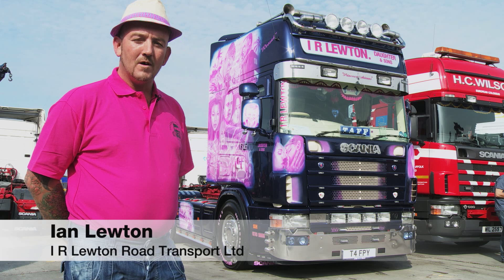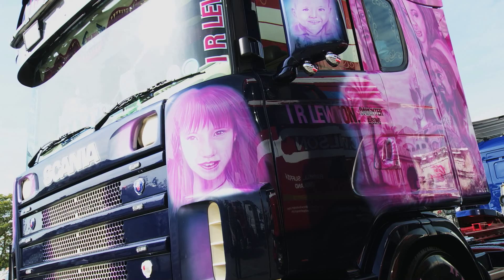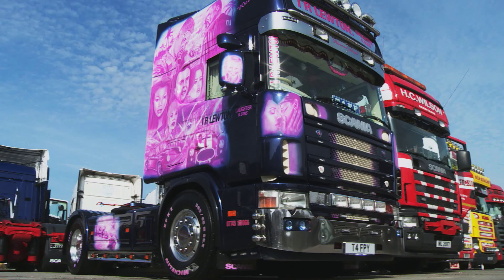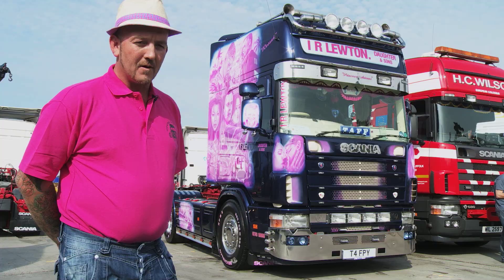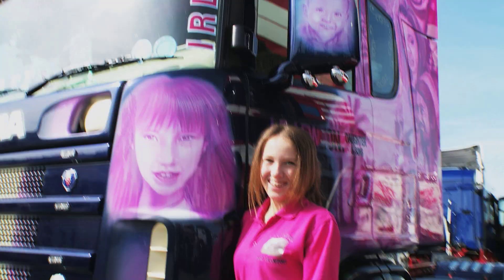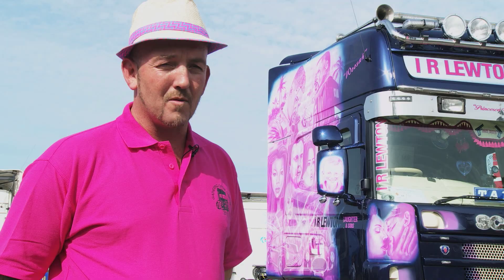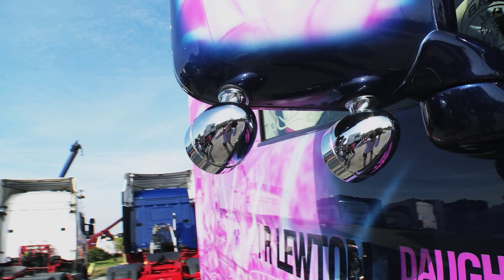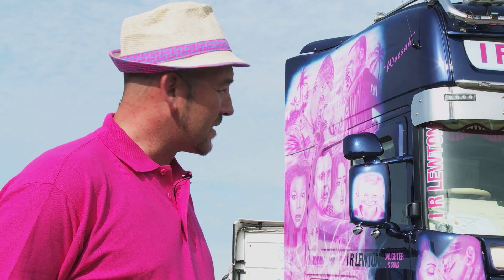MyScania - Ian Lewton